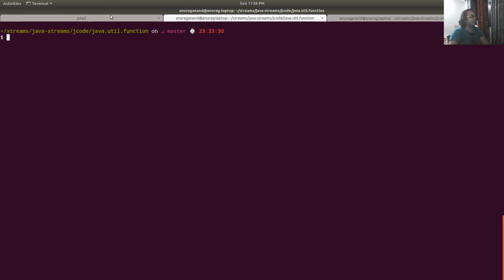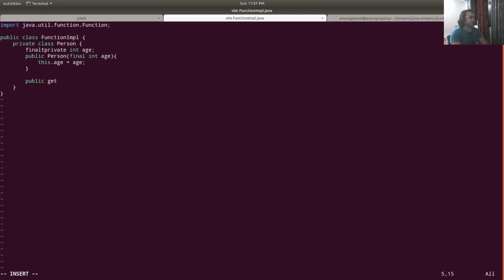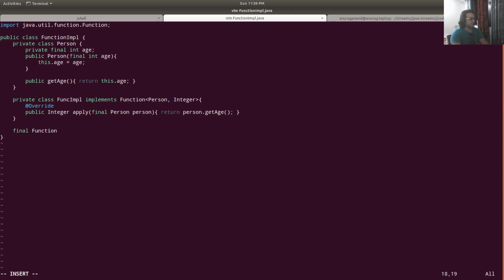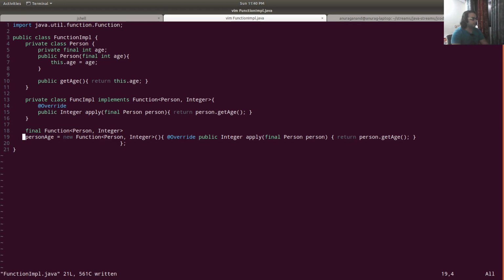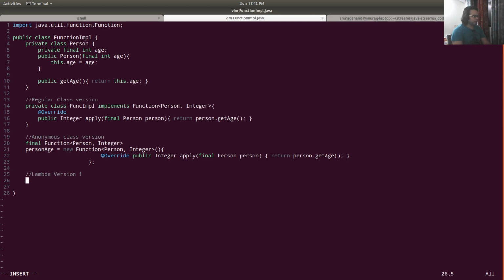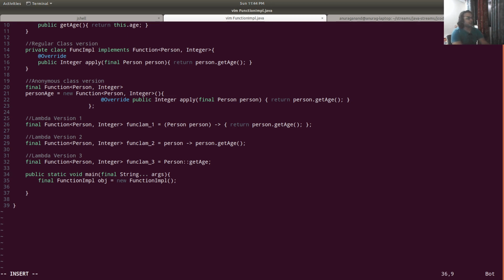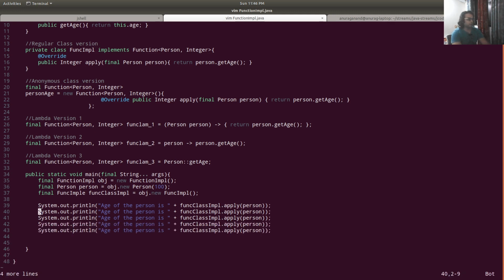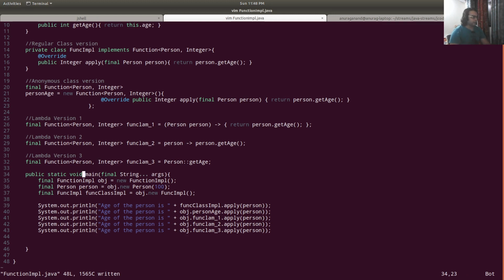Implement java.util.function.Function interface in java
In this video, I provide implementation for Function, a functional interface present in java.util.function package. I provide implementation using different approach of coding.